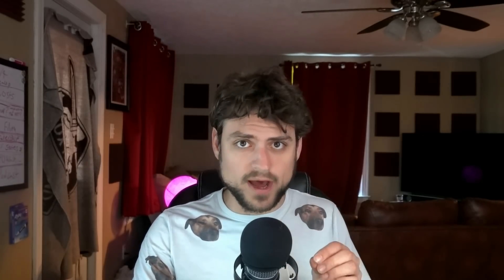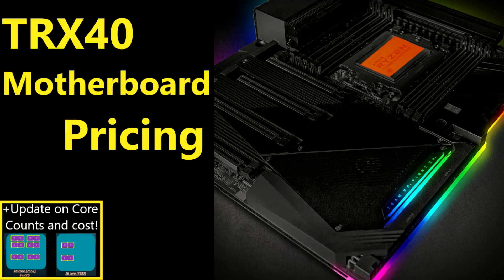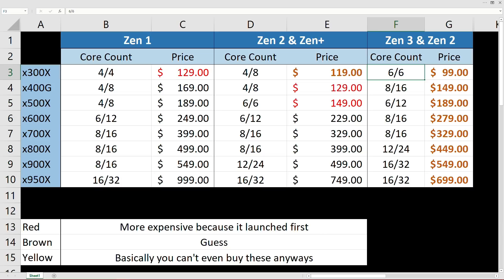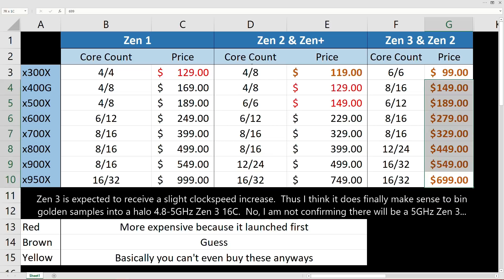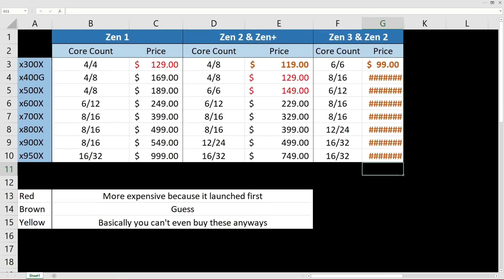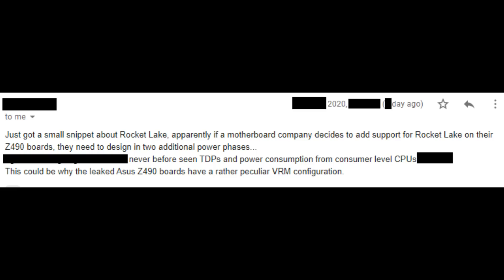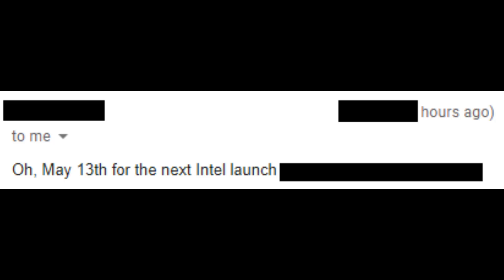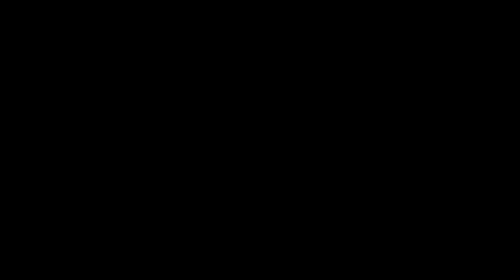AMD Zen 3 & Zen 4 Lineup: Intel Rocket Lake isn’t Enough for This…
Matisse 2 and Renoir on Desktop may seem boring, but if you add those products to existing Zen 3 info…it points to a very competitive Zen 3 lineup.
1) 0:35 Matisse 2 & B550
2) 2:11 The Real Significance of Matisse 2
3) 5:36 What Renoir & Picasso Hint about Zen 3’s Lineup
4) 6:55 Hypothetical Full Ryzen 4000 Desktop Lineup
5) 12:15 Rocket Lake Info – Zen 3’s competition
6) 15:32 Summary of Zen 3 & Zen 4 Information